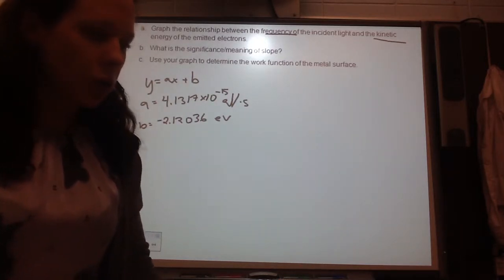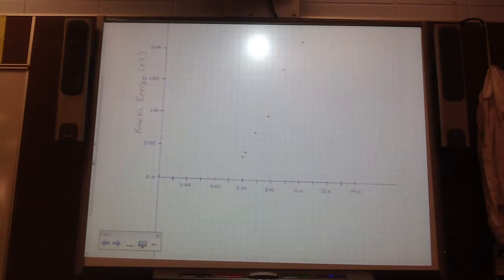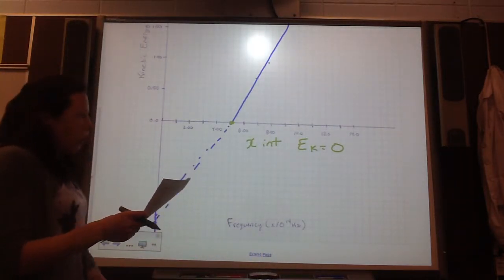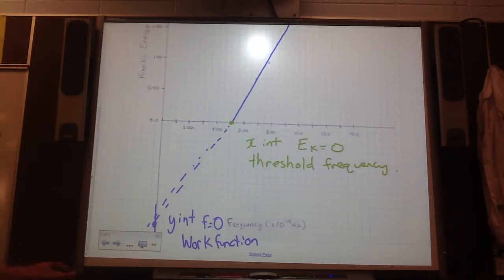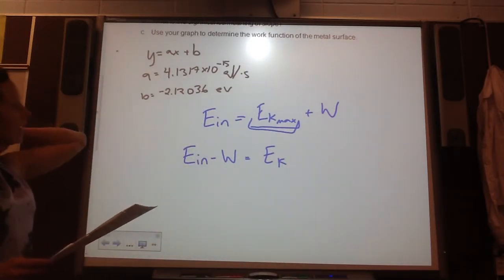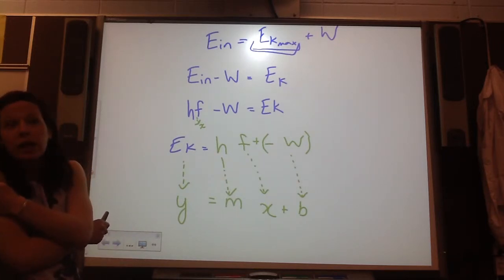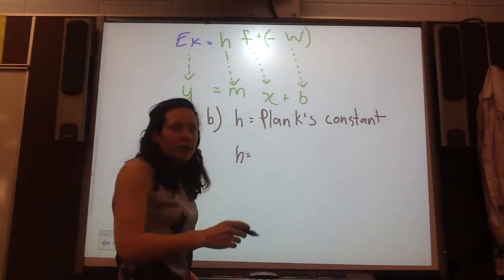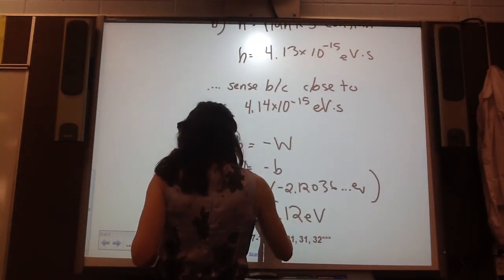Lesson 9 photoelectric effect part 9 graphing